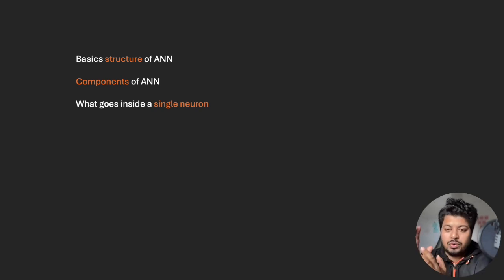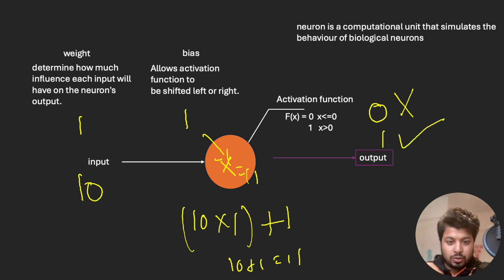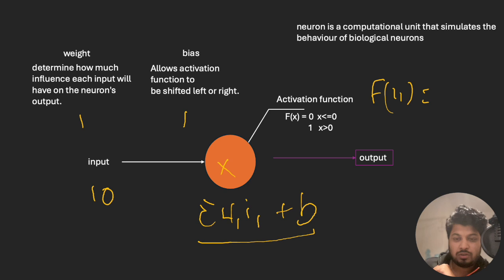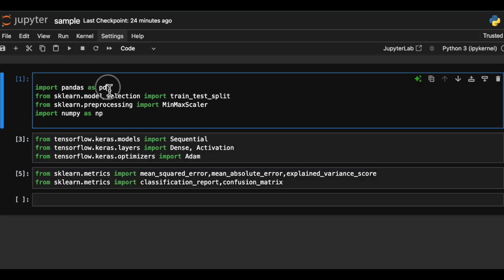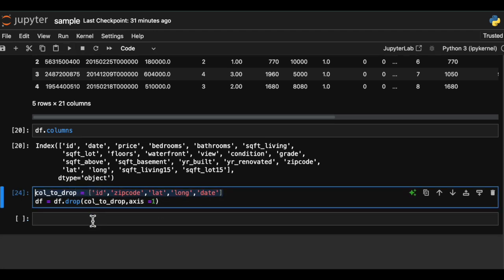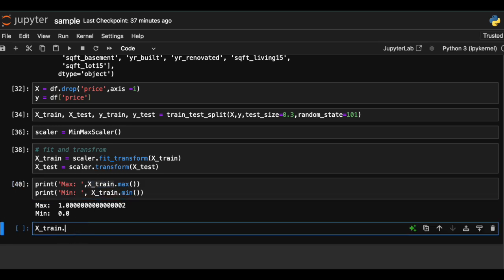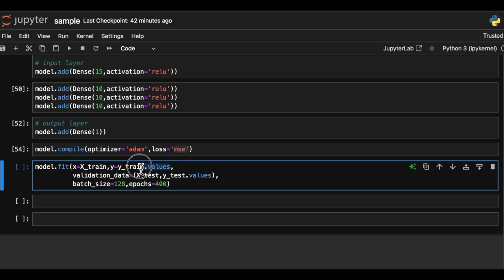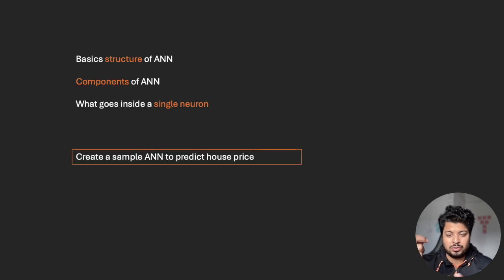A simple neural network. create a ML model from scratch using tensorflow.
n this video, we dive into the basics of Artificial Neural Networks (ANN) — a core technology behind many modern AI applications! You'll learn what ANNs are, how they work, and why they're so powerful. We'll cover key concepts like neurons, layers, weights, and activation functions, and explain how these components come together to mimic the way the human brain processes information.

Perfect for beginners, this video uses simple explanations and visual aids to make complex ideas easy to understand. By the end, you'll have a solid foundation in the fundamental principles of ANNs and be ready to explore more advanced topics in artificial intelligence and machine learning.